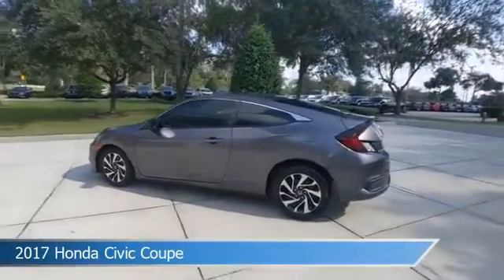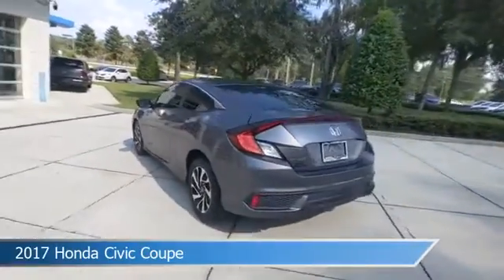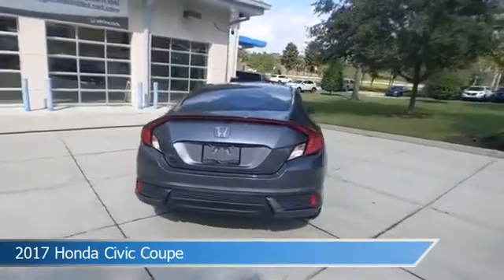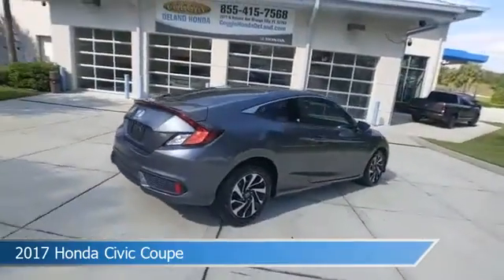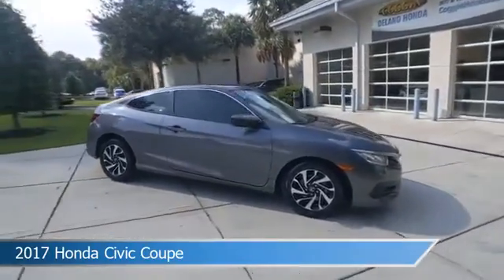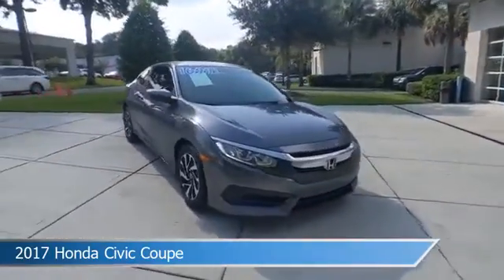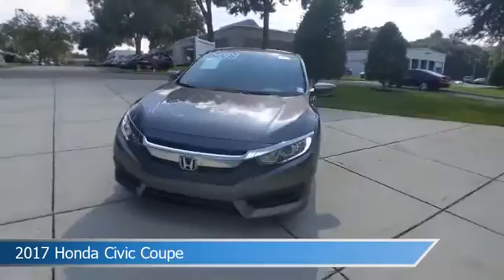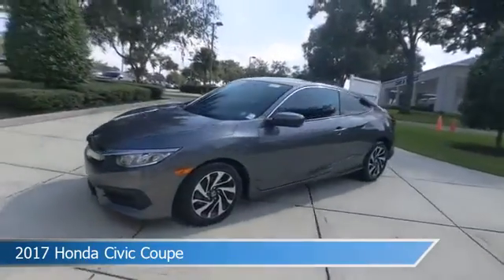2017 Honda Civic Coupe HH301403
2017 Honda Civic Coupe HH301403